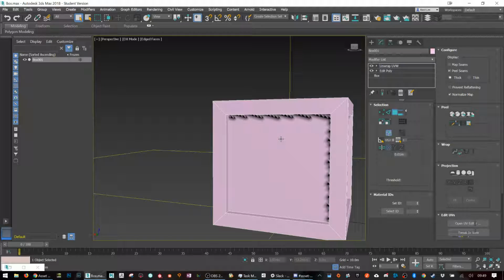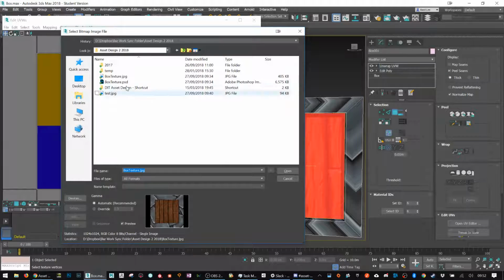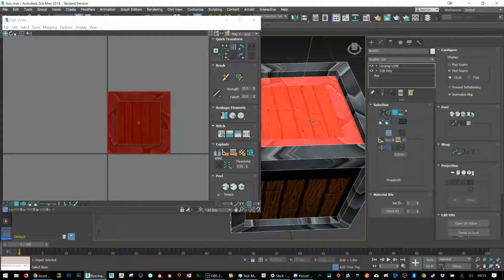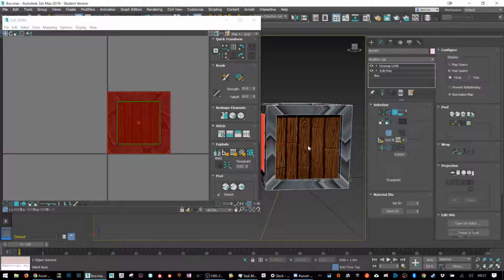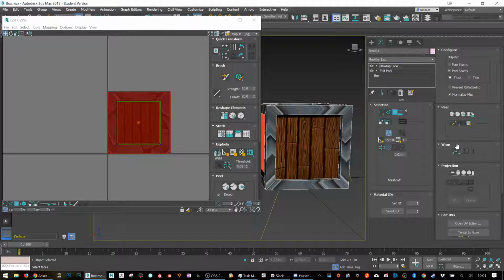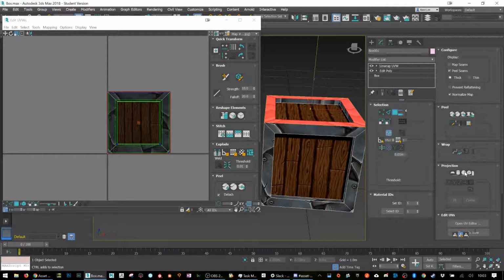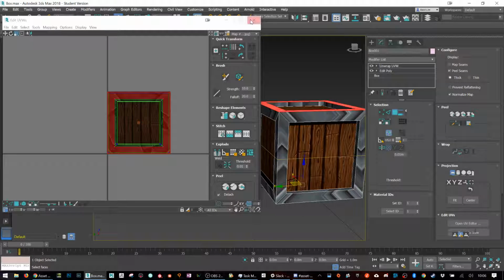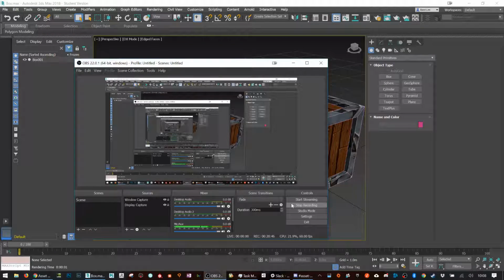Asset Design Week 2: Box unwrap